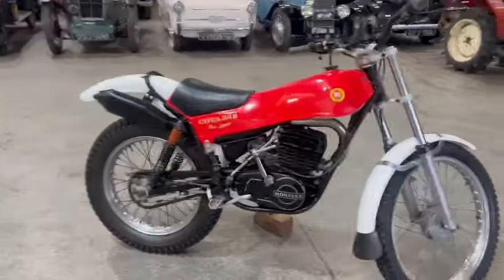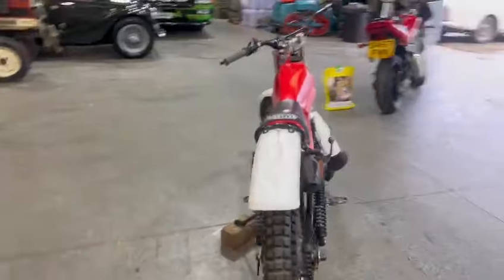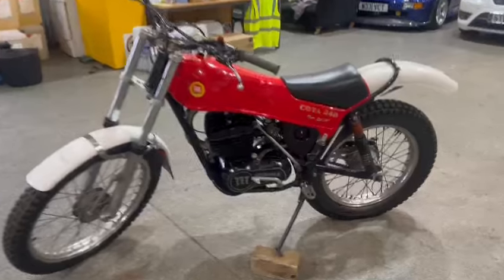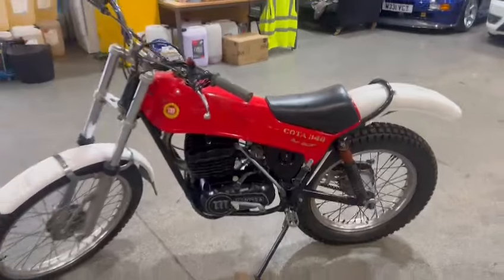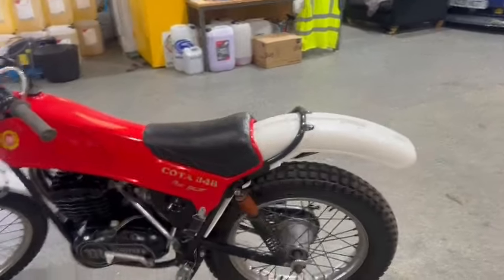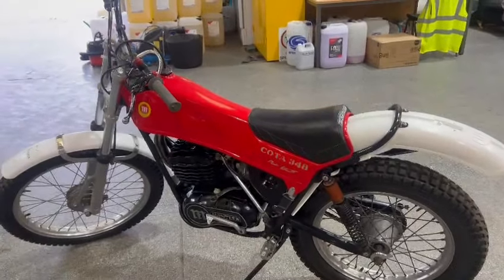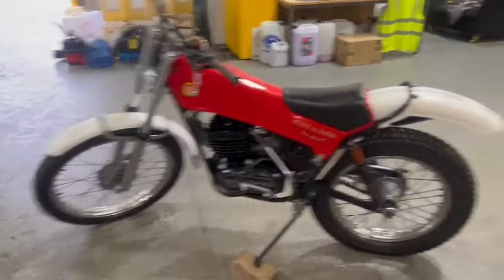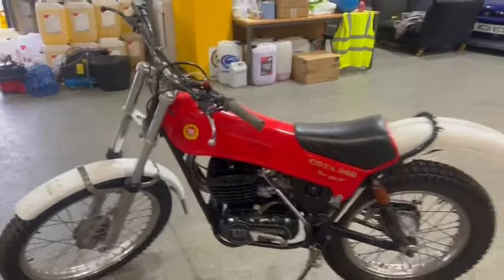1976 MONTESSA COTA | MATHEWSONS CLASSIC CARS | 1 & 2 MAY 2024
1976 MONTESSA COTA | MATHEWSONS CLASSIC CARS | 1 & 2 MAY 2024